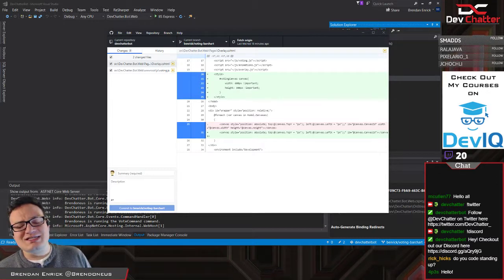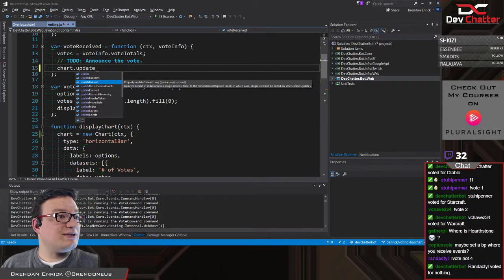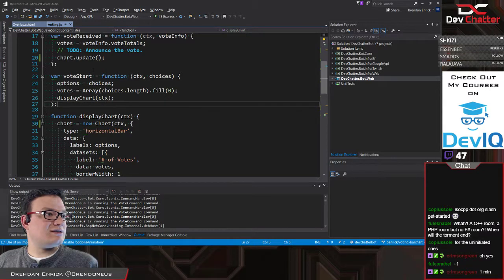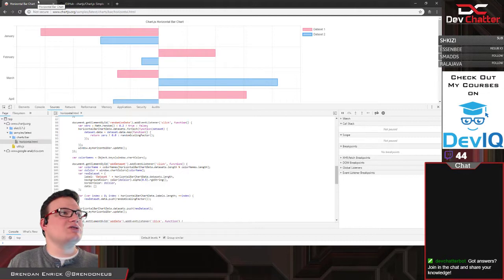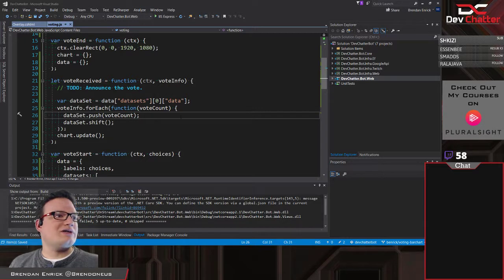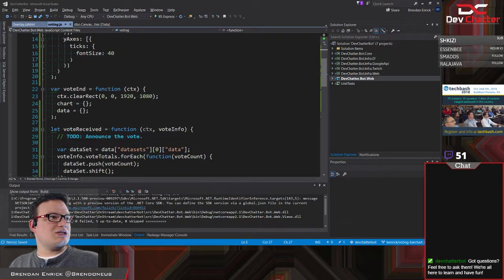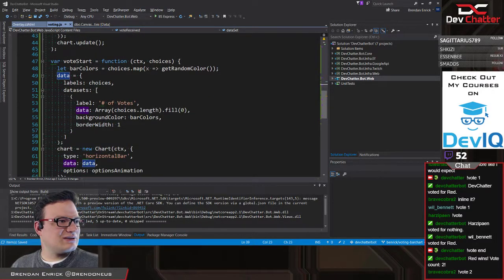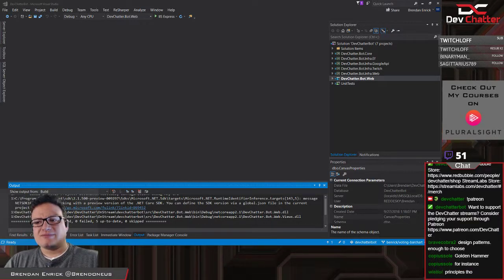Adding ChartJS Stream Overlay Voting in C# and JavaScript - Ep 118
In this Twitch live stream, Brendan works on adding a nice chartjs display of our bot voting for the stream overlay.